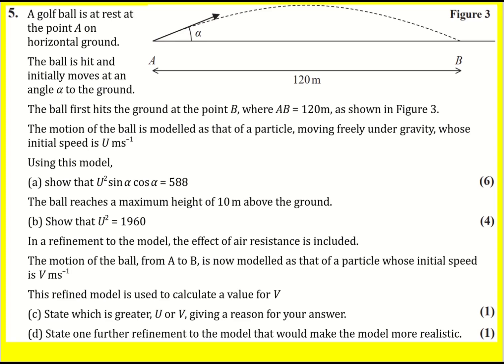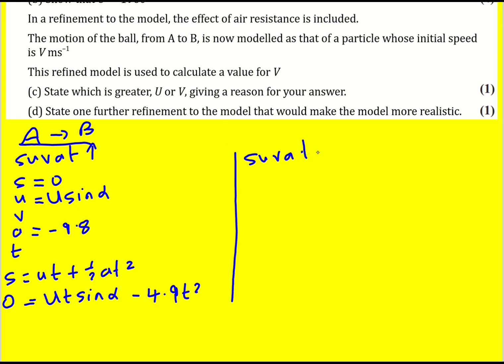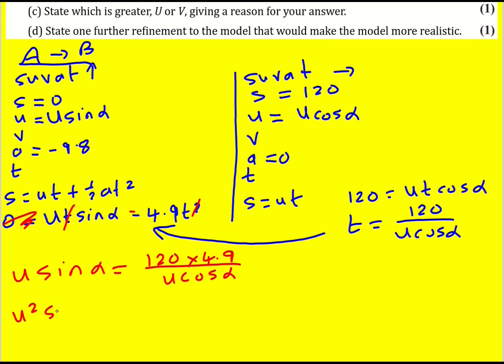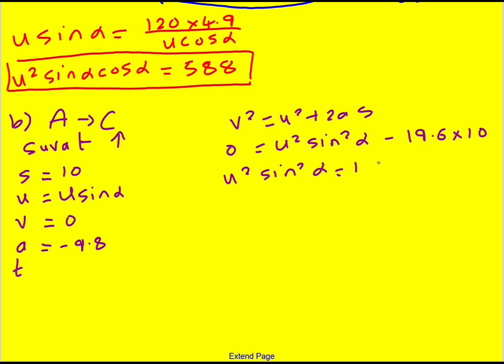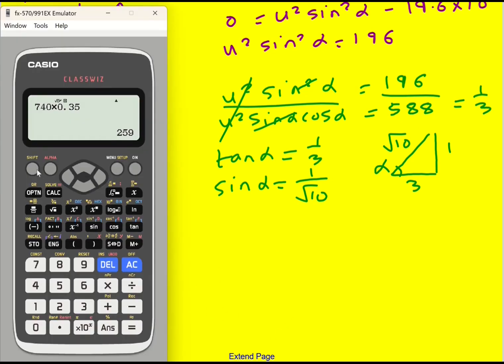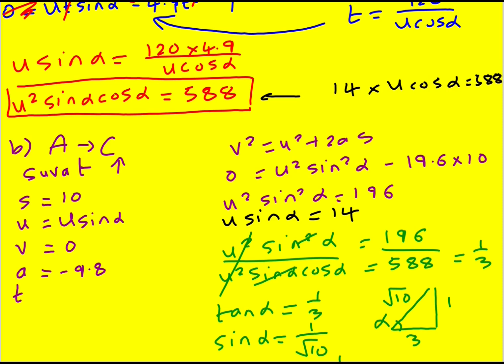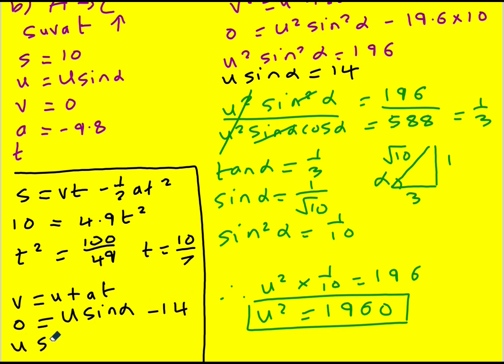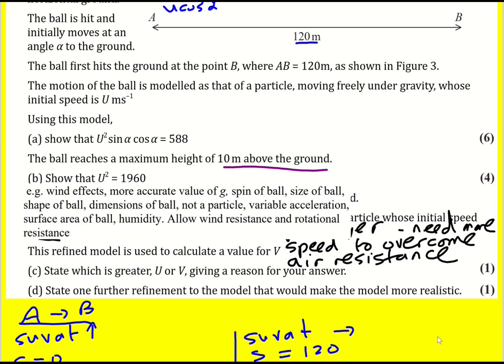AL Edexcel Jun 2022 paper 3 applied (mechs) q5 (Maths A Level)